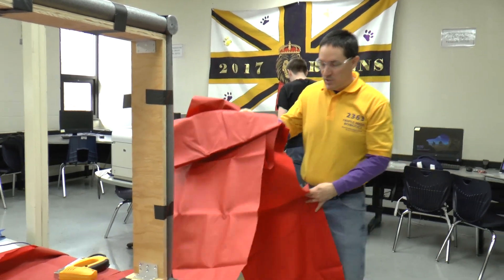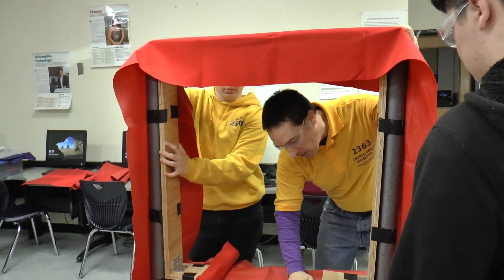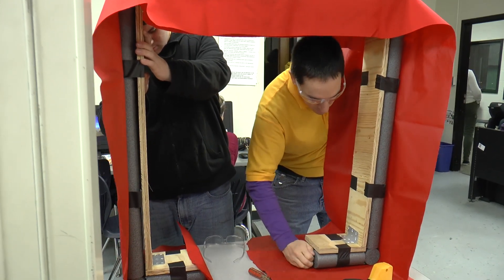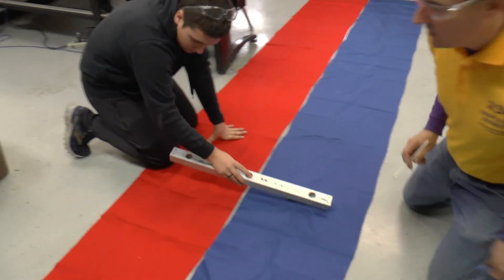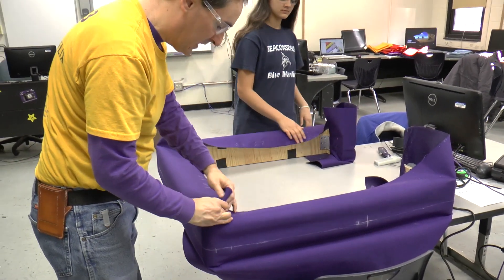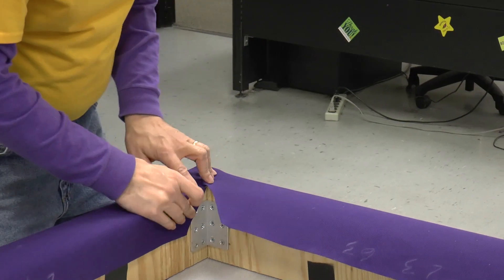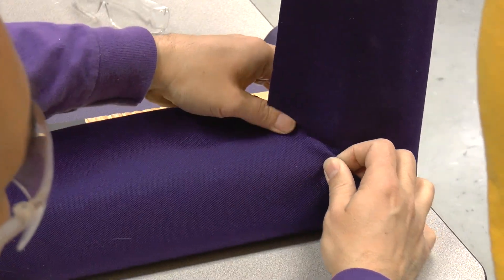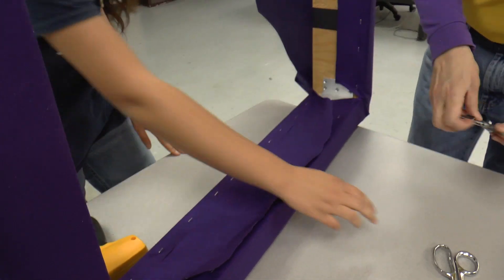2363 builds bumpers - episode 2 - That's a Wrap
Want to learn how to make pretty FRC robot bumpers?  Triple Helix shows you how we do it.
In this episode we attach wrap bumper fabric around the bumper, trim it and staple it down.